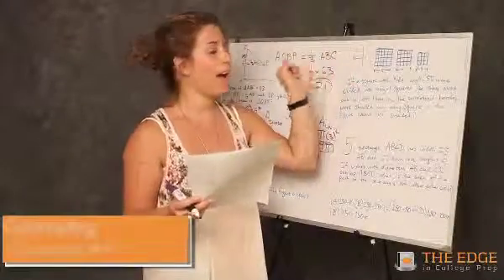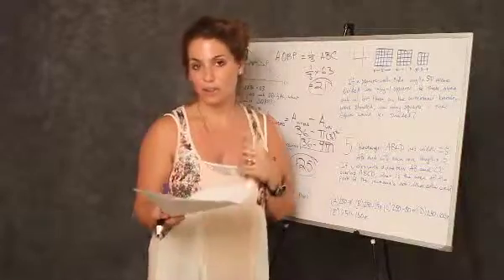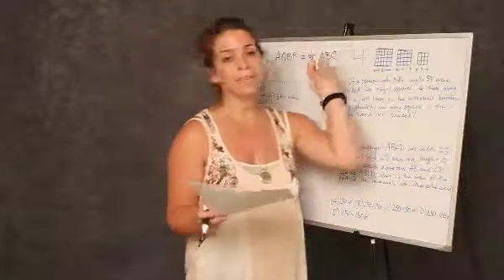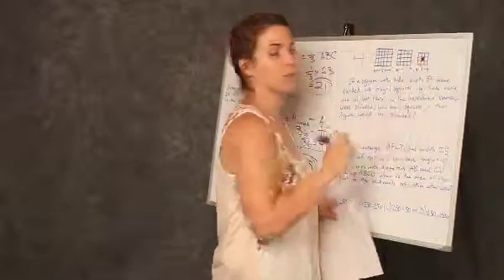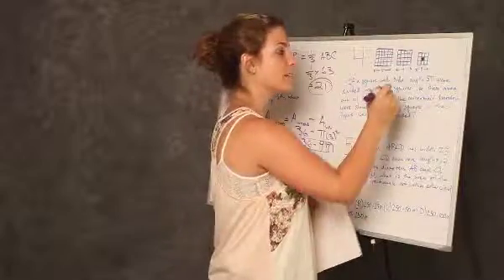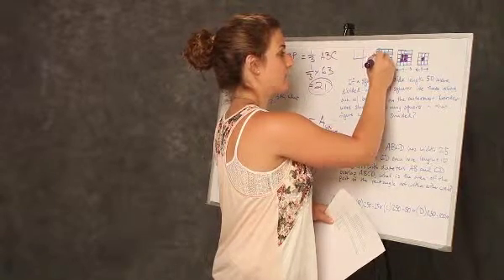9 Intermediate Area q4